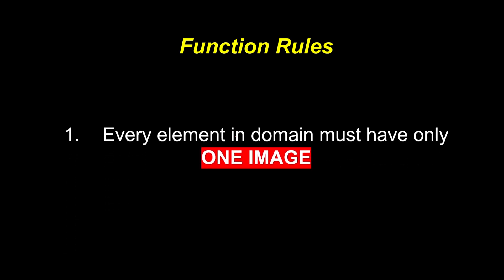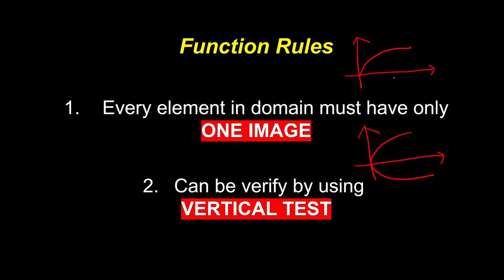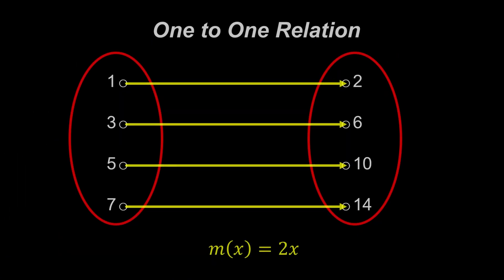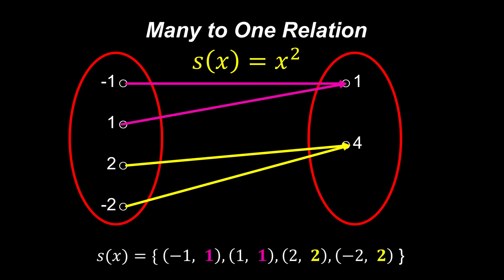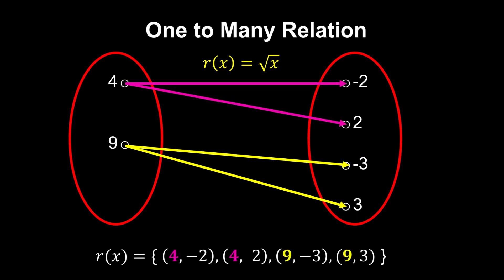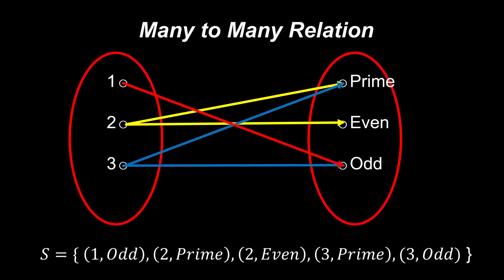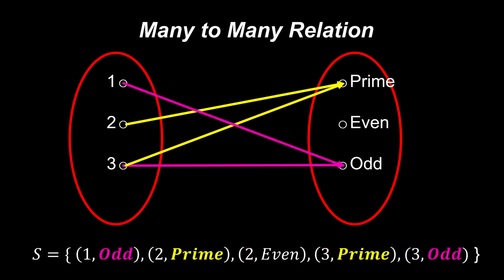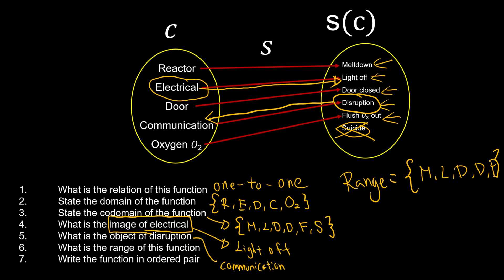SPM Addmath Form 4 Chapter 1 Functions (2 of 3 : Function Rules, Vertical Test, Type of Relation)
This is part 2 of 3 video for form 4 additional mathematics chapter 1 functions. We discuss about what are the functions rules, how we carry out vertical test. Besides, type of relation such as one-to-one, many-to-one, one-to-many and many-to-many are included as well.

0:00 Function Rules
02:35 One to One
03:30 Many to One
04:55 One to Many
07:07 Many to Many
09:33 Quiz